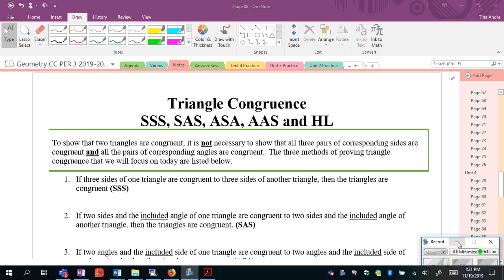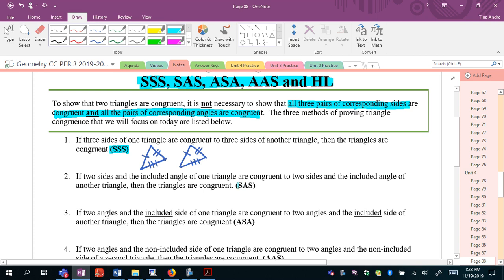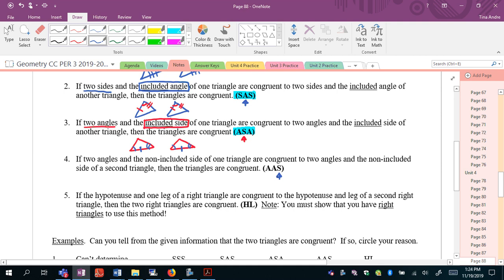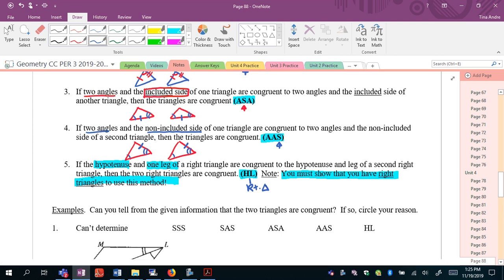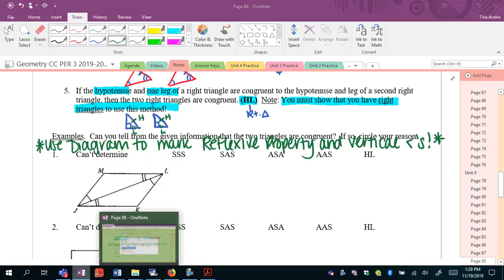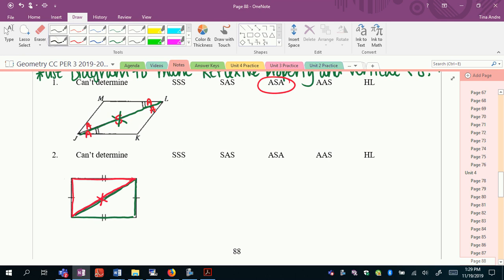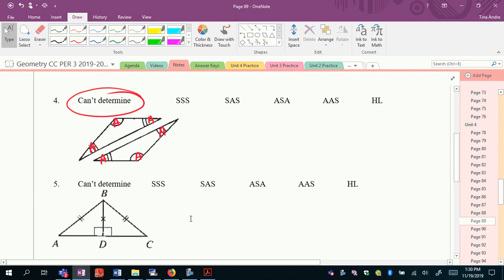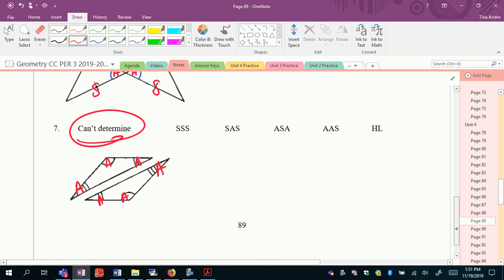Triangle Congruence Theorems Video